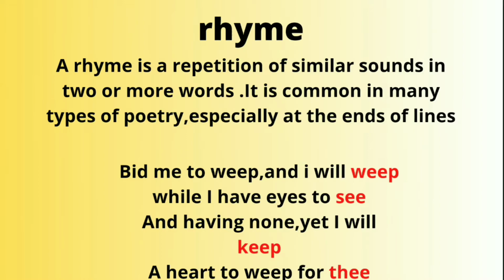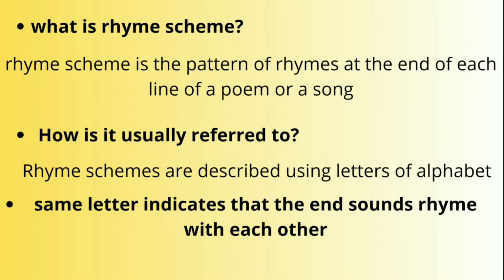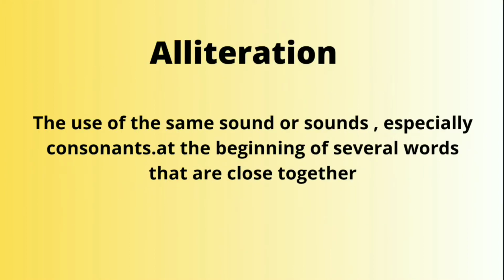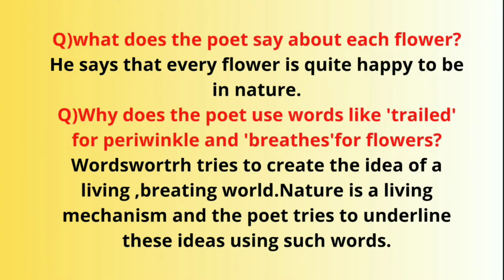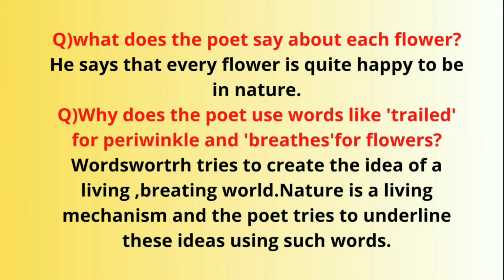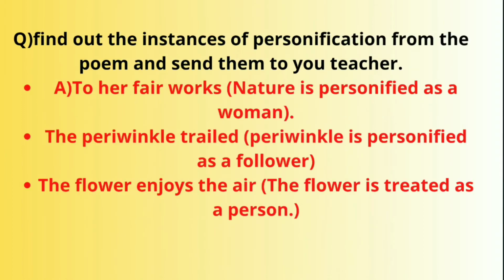kite victers grade 10 english class 13 notes with assignment answer/first bell 2.0/itsvicters